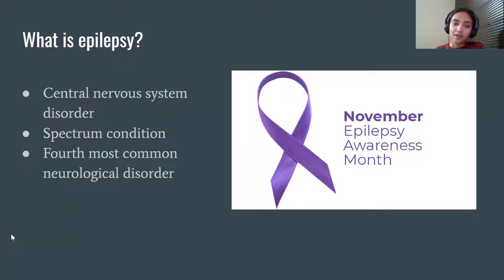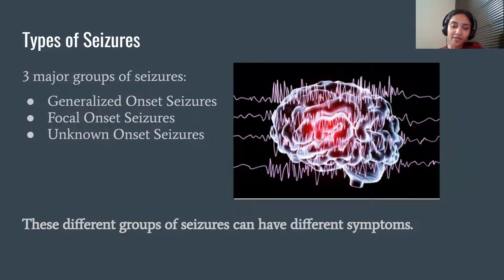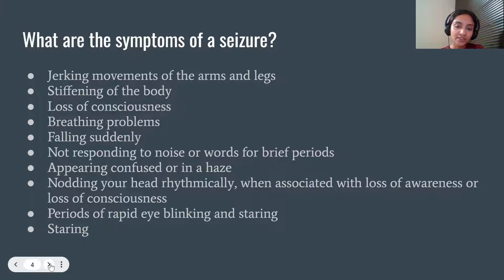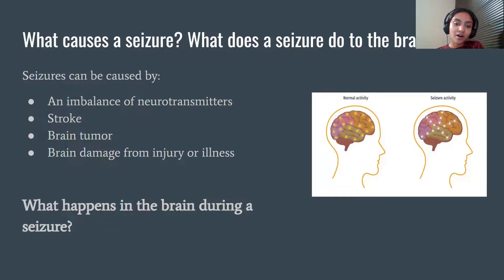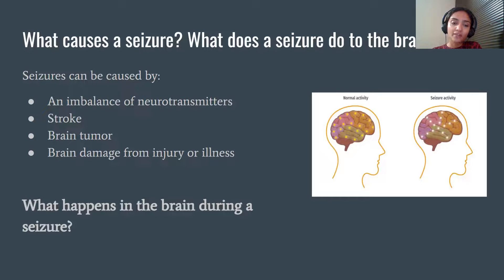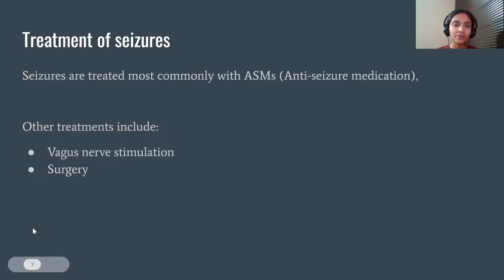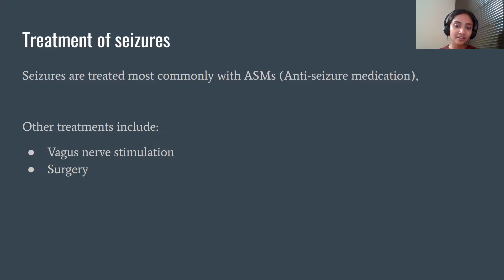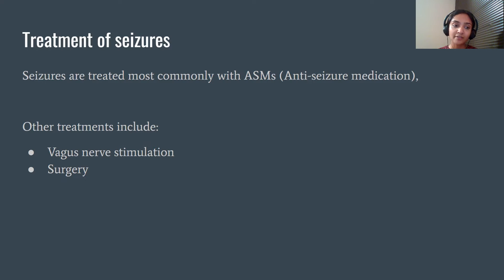Introduction to Seizures